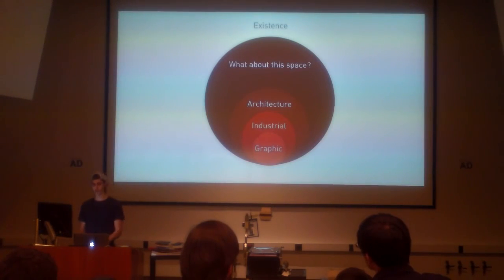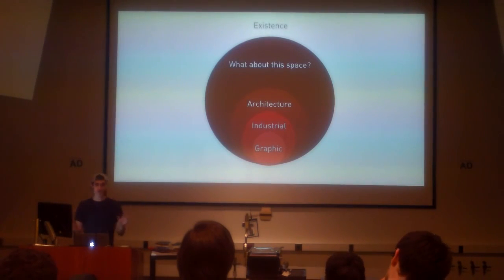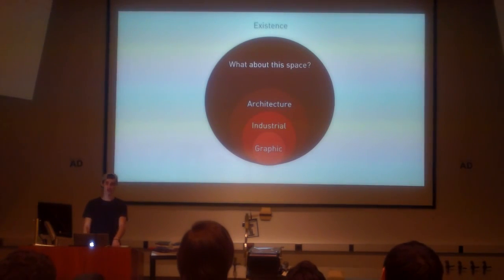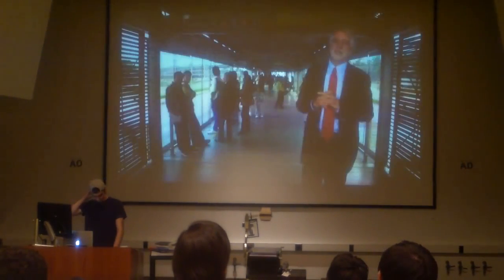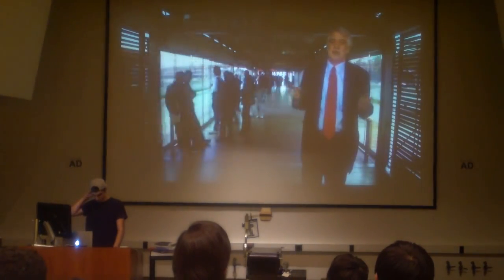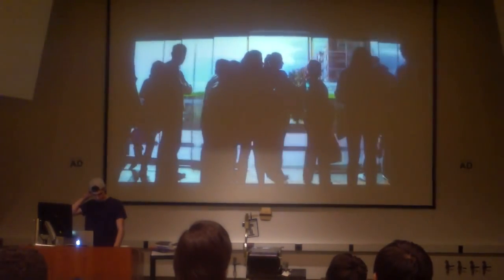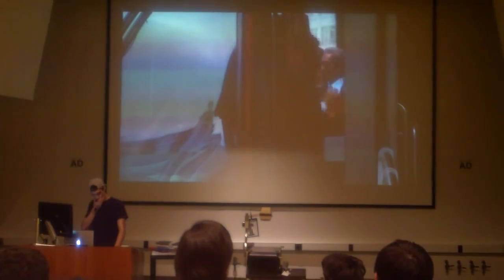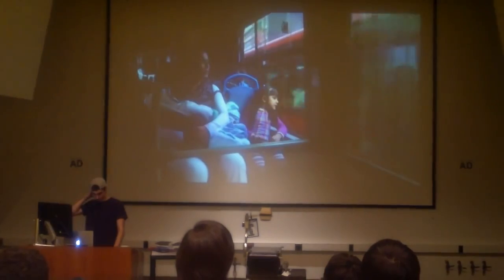FSC - Trevor - Design Thinking 1/3